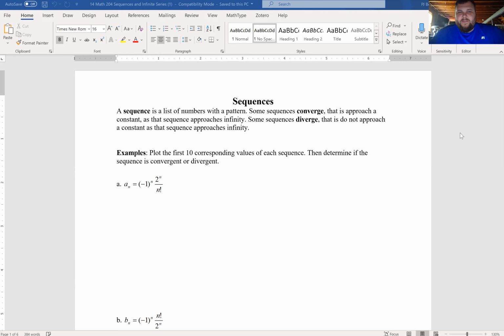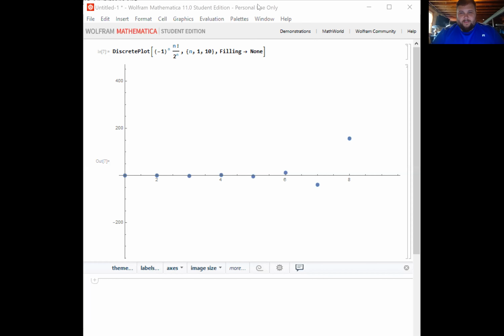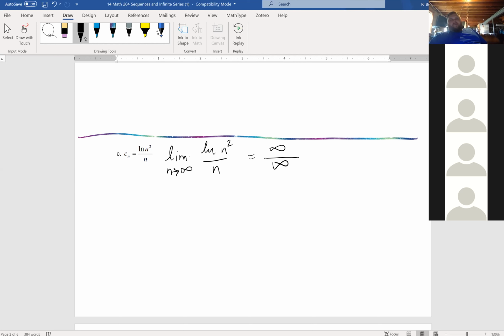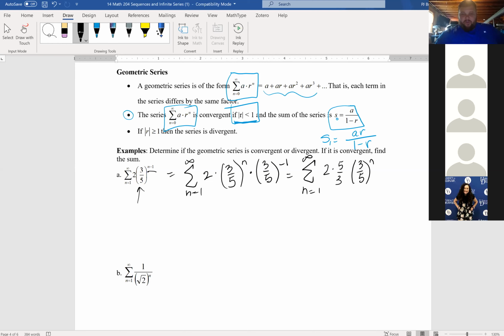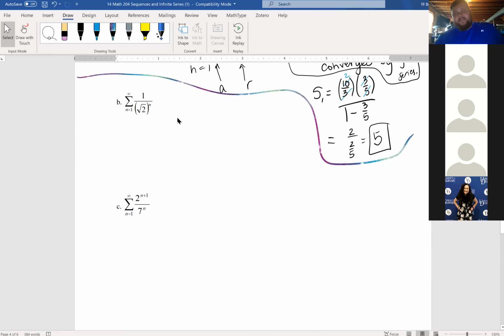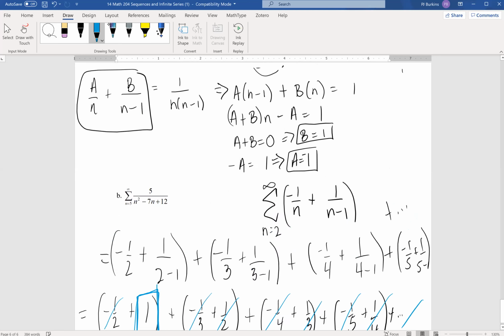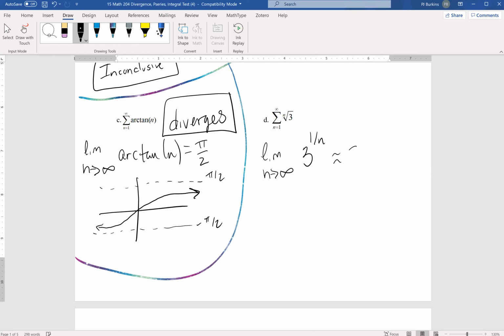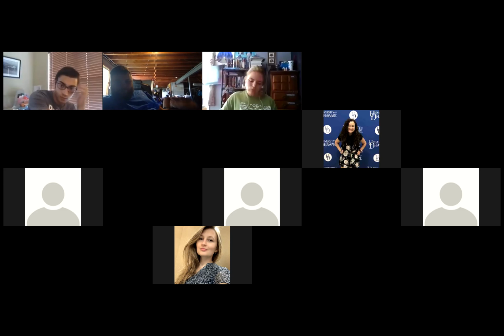Calc 2 7 8 2020 Sequences, infinite series up to integral test